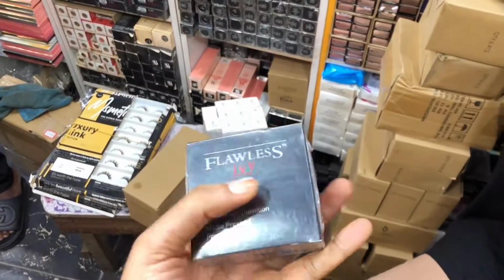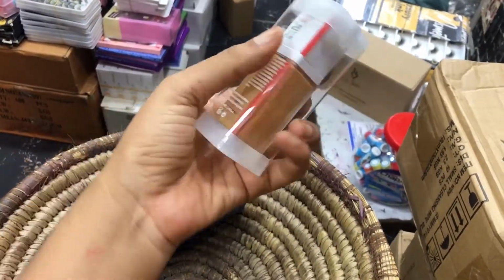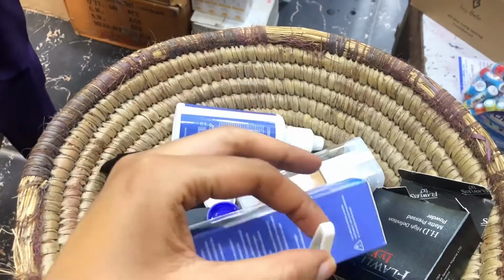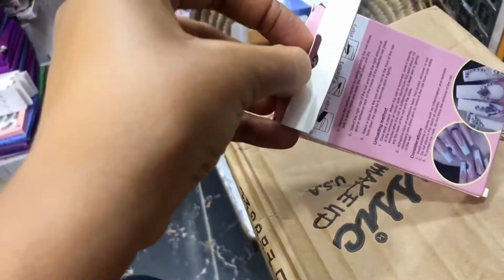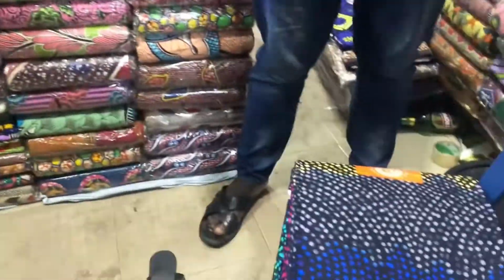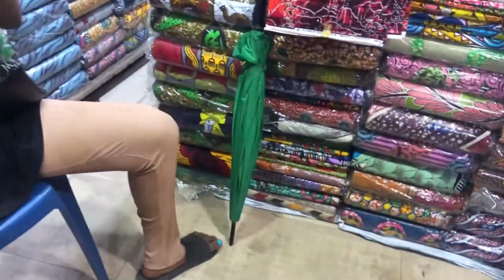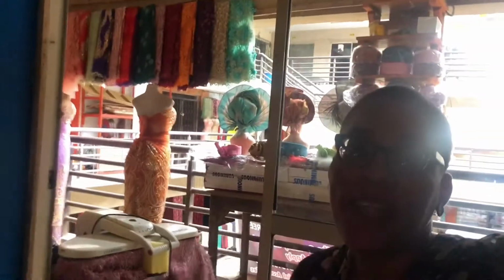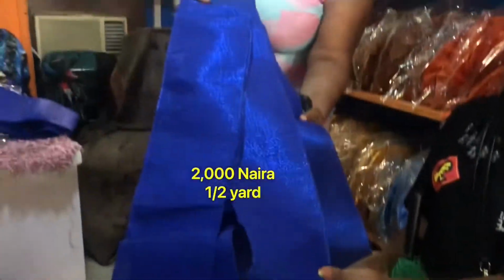PRICES OF MAKEUP ITEMS IN BALOGUN MARKET Vlog 2022